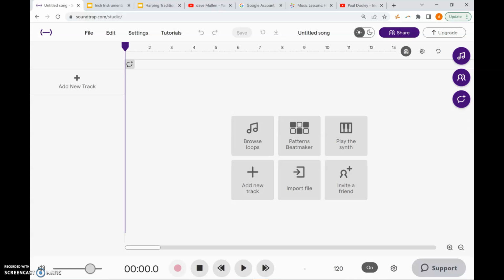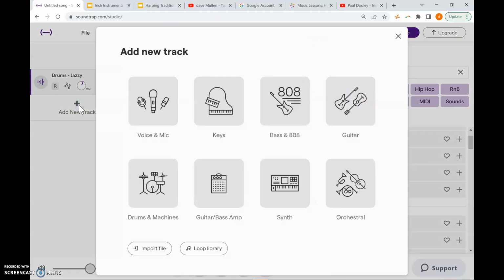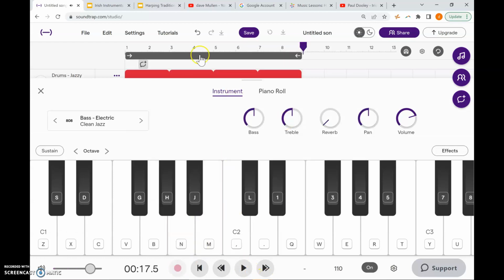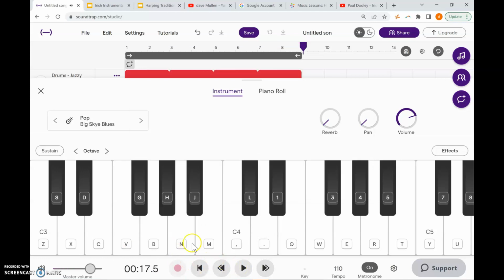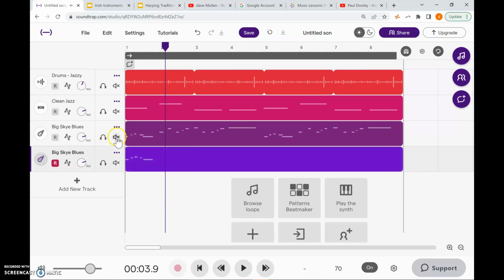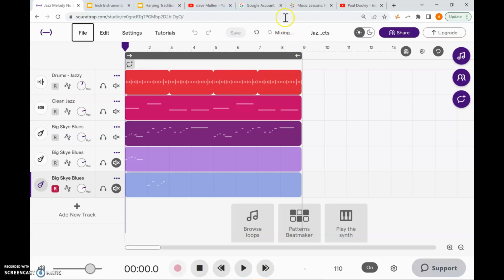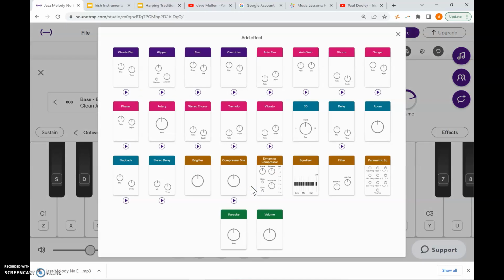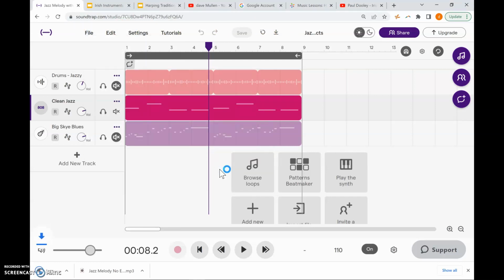Adding Processing Effects